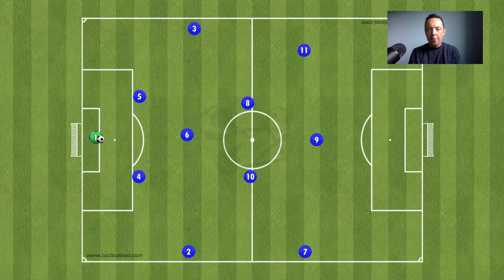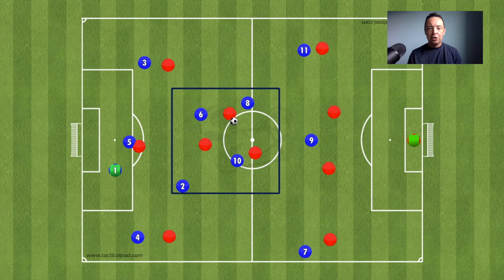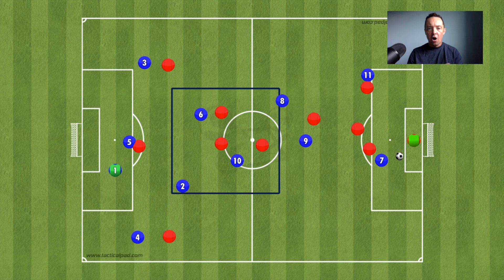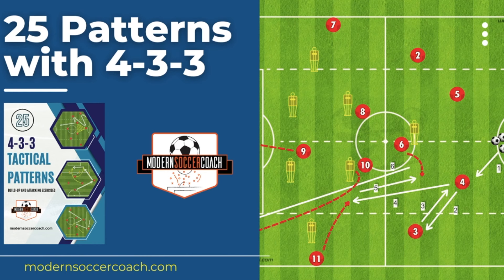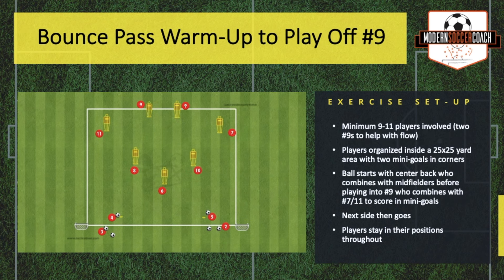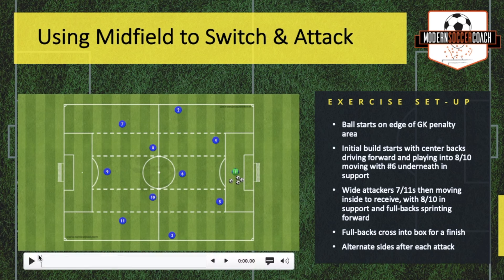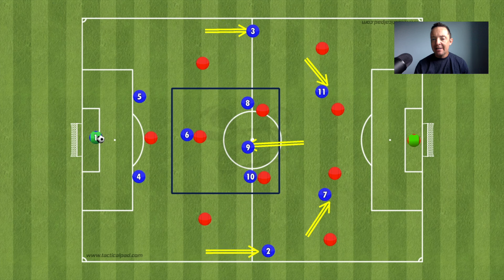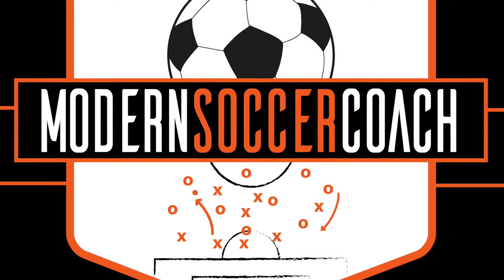Creating Central Overloads with Rotations!